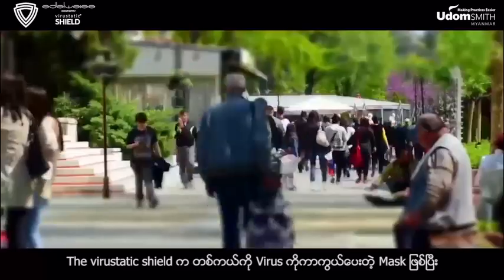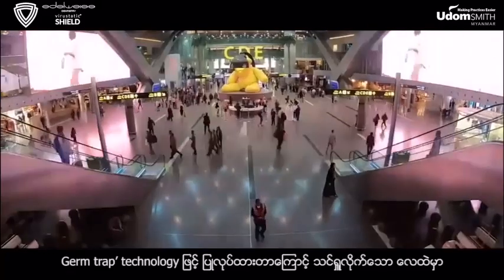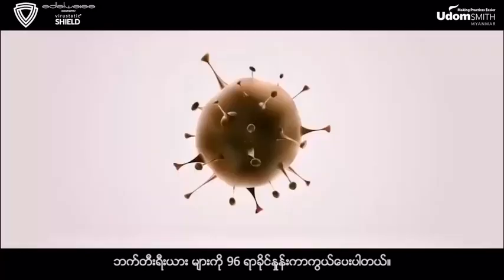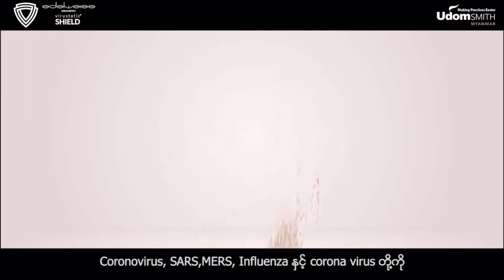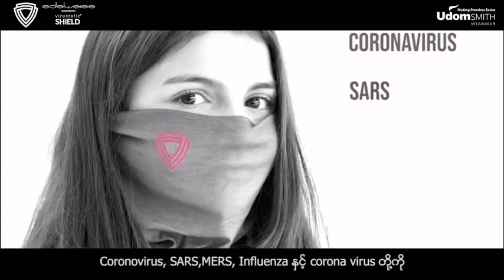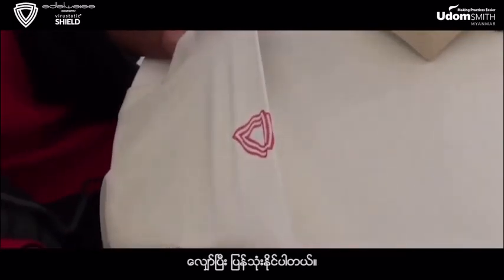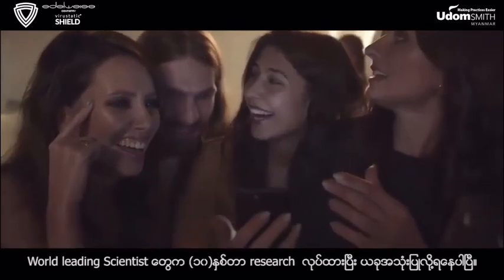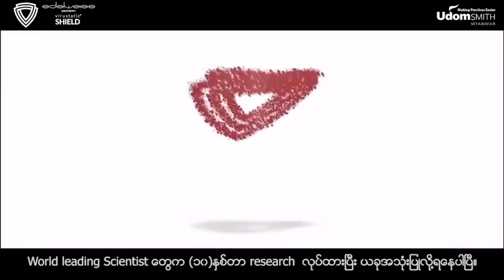edelweiss- Virustatic shield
မင်္ဂလာပါ ခင်ဗျာ Udom Smith Myanmar Co.,Ltd မှ ကြိုဆိုပါတယ်
🔺 သာမန်Mask တွေထက်ပိုပြီး Covid 19 Virus အပြင်အခြားသော virus များကို
ကာကွယ်ပေးနိုင်မည့်အပြင် ဘယ်သူ/ ဘယ်အချိန်ချိန် ဝတ်ဝတ် အထာကျစေမယ့် The Virustatic shield
🔺တစ်ကယ်ကို Virus ကိုကာကွယ်ပေးတဲ့ Mask ဖြစ်ပြီး germ trap’ technology ဖြင့် ပြုလုပ်ထားတာကြောင့် သင်ရှူလိုက်သော
လေထဲမှာ ဘက်တီးရီးယား များကို 96 % ကာကွယ်ပေးပါတယ်
🔺Coronovirus, SARS,MERS Influenza တို့ကို ထိရောက်စွာ ကာကွယ်
ပေးနိုင်ပြီး လျှော်၍ ပြန်သုံးနိုင်ပါတယ်။
🔺အင်္ဂလန်နိုင်ငံ မှ Carrington textile နှင့်ပြုလုပ်ထားသောကြောင့်
သက်တောင့်သက်သာဖြစ်စေပြီး အလွယ်တကူ ဝတ်ဆင်နိုင်မှာ ဖြစ်ပါတယ်
🔺နာရီ၅၀ ခန့်ဝတ်ဆင်ပြီးမှ လျှော်ဖွတ်ရန်လိုအပ်ပြီး ၁၀ကြိမ်အထိ
လျှော်ပြီး ပြန်သုံးနိုင်ပါတယ်။(နာရီပေါင်း၅ဝဝခန့်)။
🔺World leading Scientist တွေက (၁၀)နှစ်တာ research
လုပ်ထားပြီး ယခုအသုံးပြုလို့ရနေပါပြီ။
🦷 ကျွန်တော်တို့ ကုမ္ပဏီမှ တင်သွင်းနေသော ပစ္စည်းများနဲ့ ပတ်သက်လို့ အသေးစိတ် အချက်အလက်များကို သိရှိလိုပါက . . .
💁‍♀‍ Udom Smith Myanmar Co.,Ltd ၏ Facebook စာမျက်နှာ တွင် ဝင်ရောက်ရေးသား၍ ဖြစ်စေ
📲 Viber: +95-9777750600 အစရှိတဲ့ ဖုန်းများသို့ ဖြစ်စေ ဆက်သွယ် စုံစမ်း မေးမြန်းနိုင်ပါတယ်ခင်ဗျာ . . .
🏠 Address : Classic Strand Condo (၈)လွှာ၊ အမှတ်(693/701) ကုန်သည်လမ်း၊
ကုန်သည်လမ်းနှင့် (၂၇)လမ်း‌ထောင့်၊ ပန်းဘဲတန်းမြို့နယ်၊ ရန်ကုန်မြို့